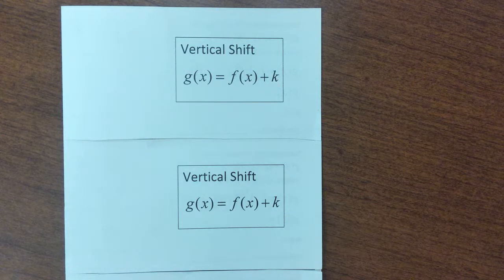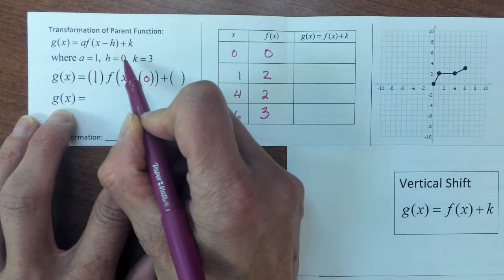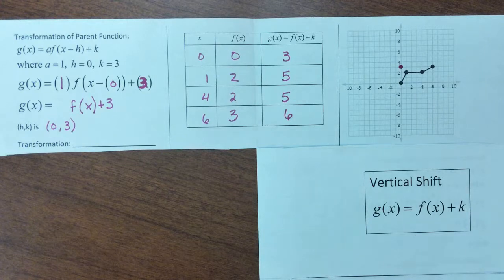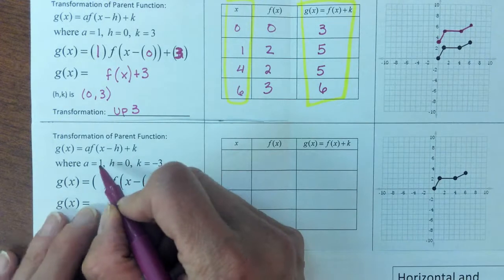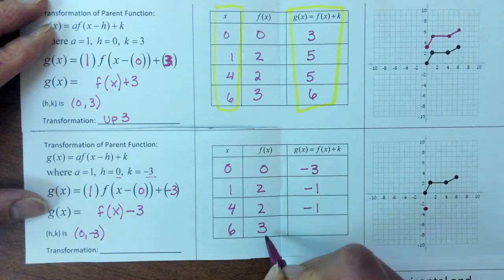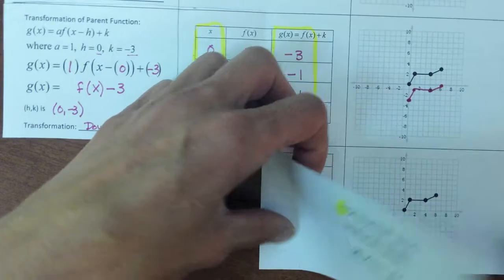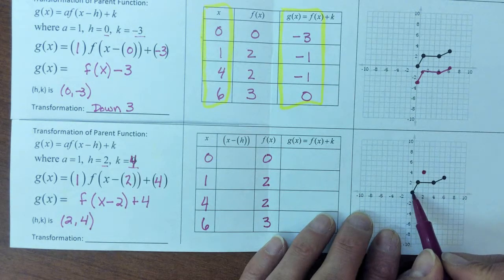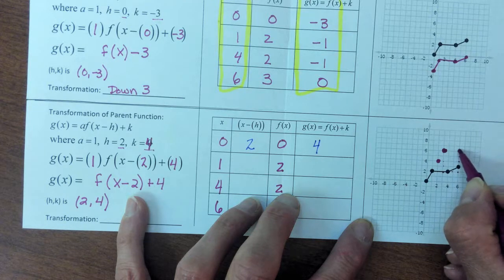Transformation Of Functions 2